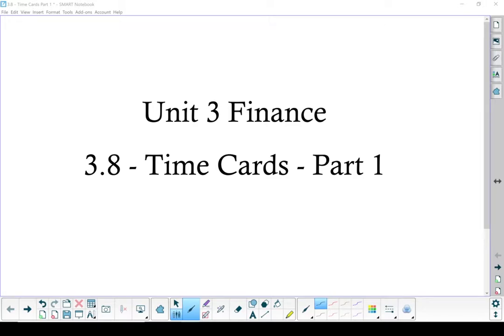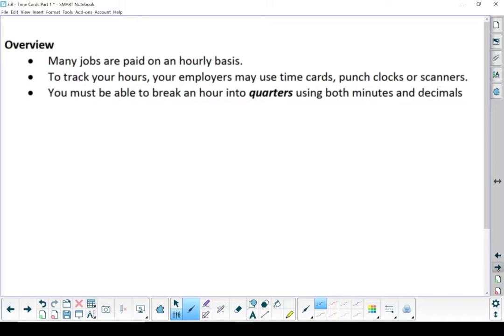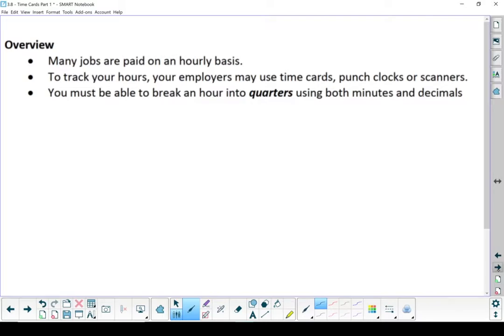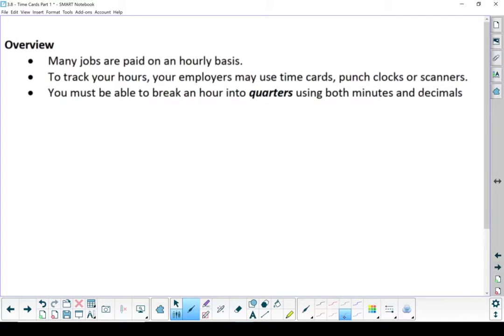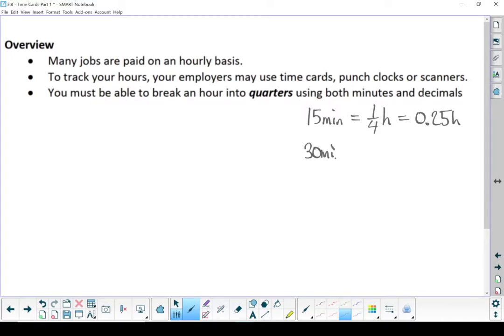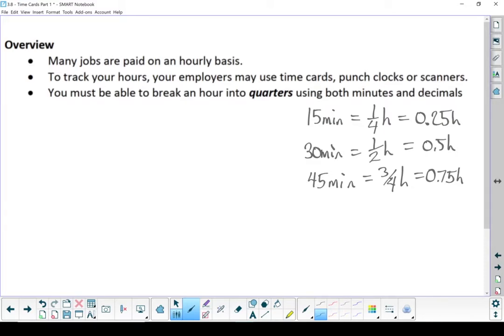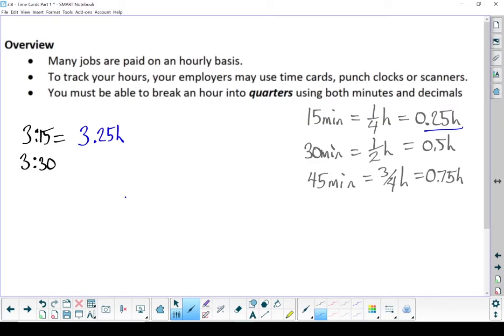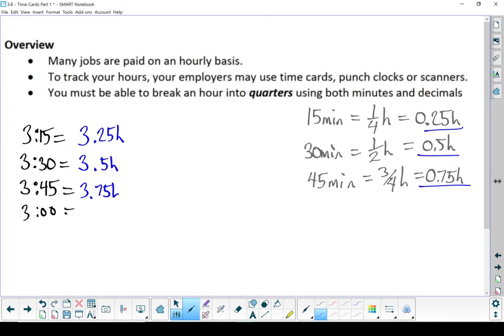WP 10 - 3.8 Timesheets Part 1 (1 of 2)